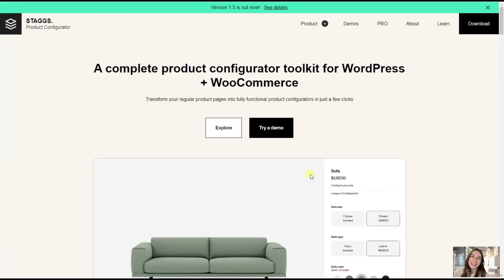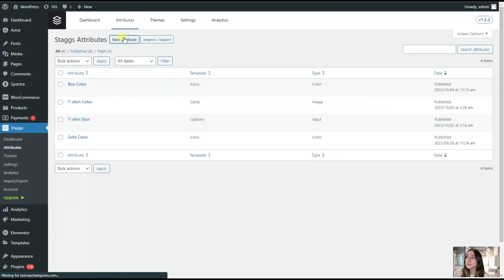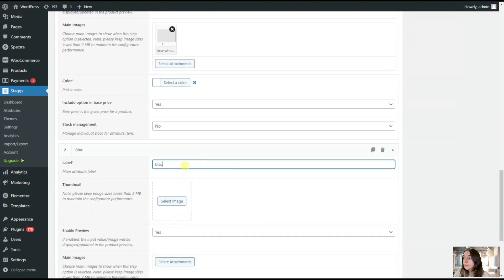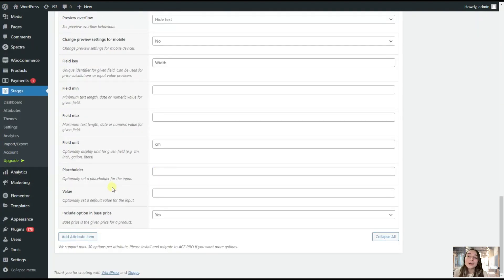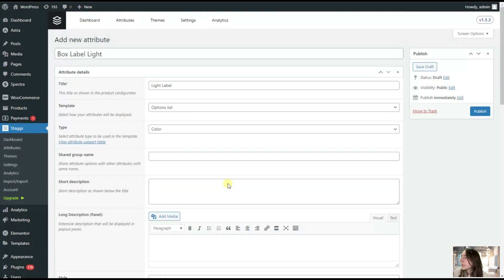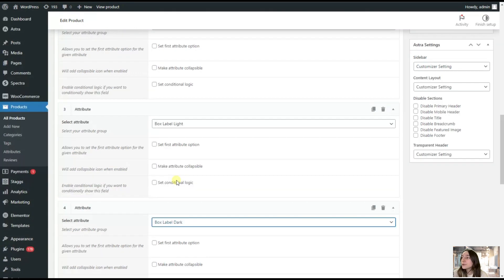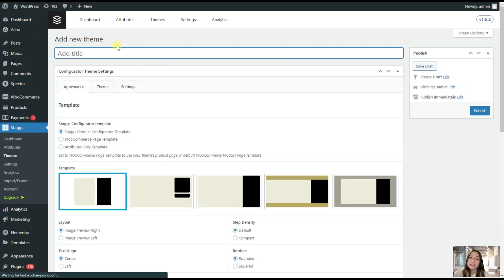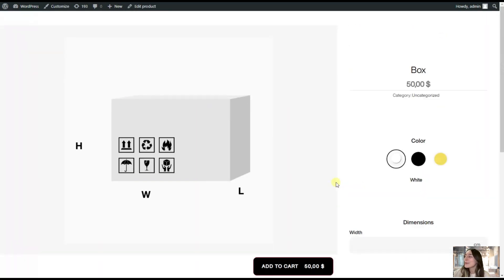The Ultimate All-in-One Product Configurator on WordPress - Staggs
🚀 Explore the Ultimate Product Customization with Staggs!

🌟 Are you ready to take your WooCommerce online store to the next level? Look no further! In this video, we're diving deep into Staggs - the game-changing all-in-one product configurator plugin for WordPress.

Staggs is packed with incredible features to transform your online shopping experience:

🖌️ Beautiful Product Addons: Say goodbye to plain product pages! Staggs allows you to display product variations in swatches, cards, lists, dropdowns, and more, making your products pop with style and customization.

🖼️ Stackable Image Layers: Save valuable time and effort with Staggs' stackable images feature. Easily create dynamic product displays that will leave your customers impressed and engaged.

🔄 Live Product Updates: Stay ahead in the e-commerce game! Staggs ensures that your product prices and images are updated immediately!

🔧 Product Add-ons: Customize your product listings with image swatches, checkboxes, radio inputs, and more, effortlessly enhancing your WooCommerce store. 💼

🔍 2D Product Configurator: Ready to give your customers the power to design their dream products? Staggs makes it easy to implement a product configurator on your webshop, ensuring a unique and personalized shopping experience. 🖋️

🌐 3D Product Configurator: Want to stand out from the competition? Staggs allows you to create stunning product configurators with 3D models, offering a cutting-edge shopping experience that will set your store apart. 🚀

Don't miss out on this incredible plugin that can transform your WooCommerce store into a customer-friendly shopping site! Watch the video to learn how Staggs can take your online business to new heights. 🔥

Timestamps
Intro 00:00
Demo 00:13
Product attributes 00:48
Attribute display 07:53
Product Themes 10:17
Outro 12:12